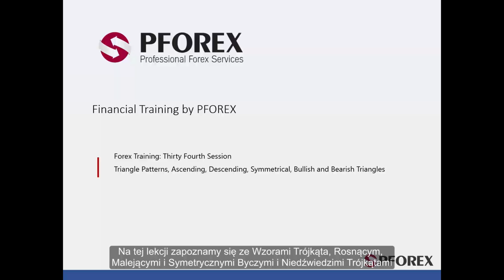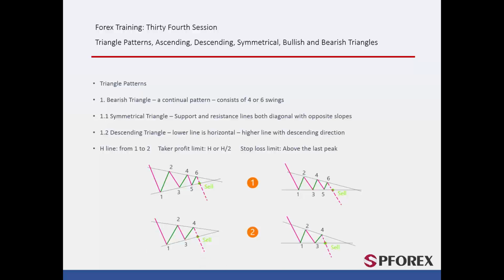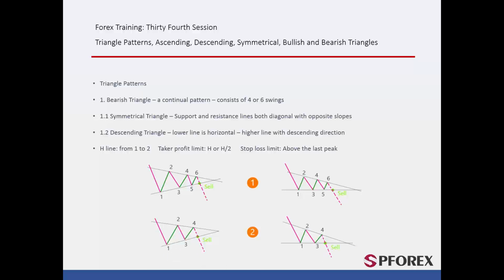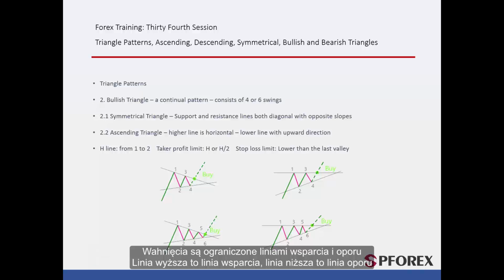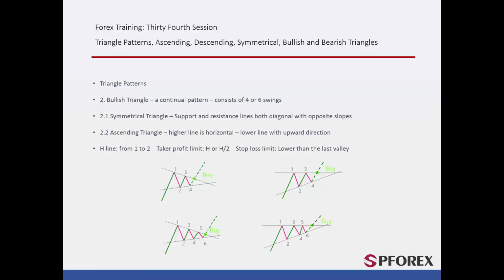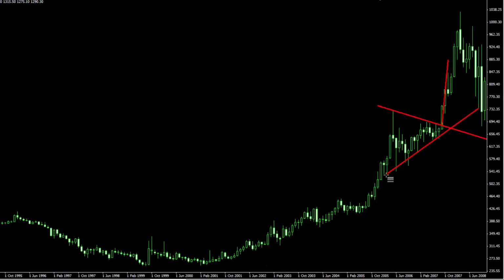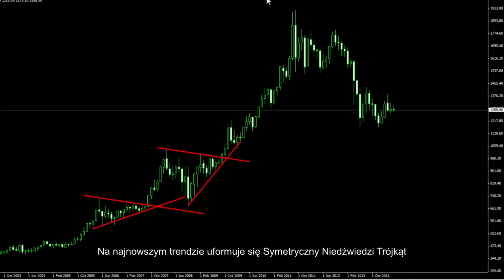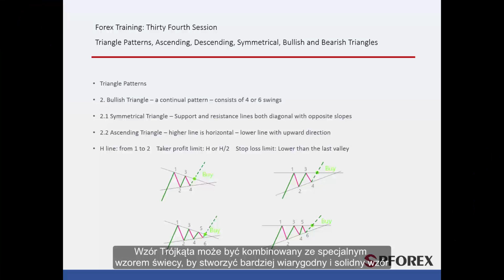34 Wzor Trojkata i jego rodzaje